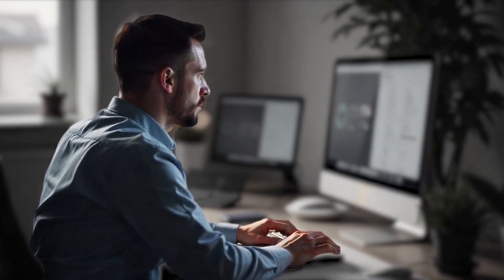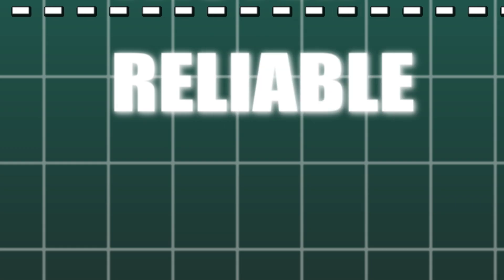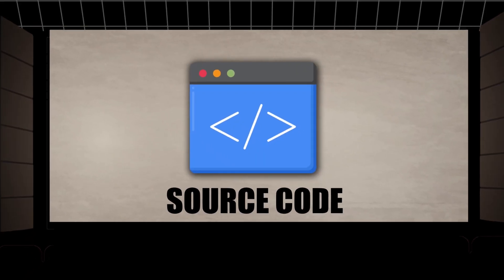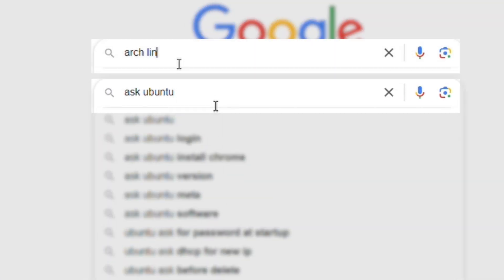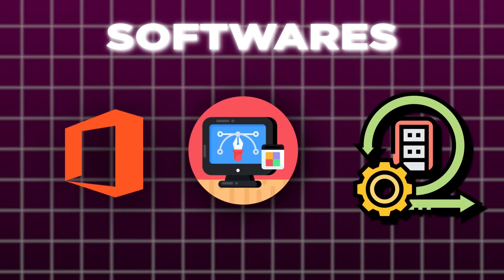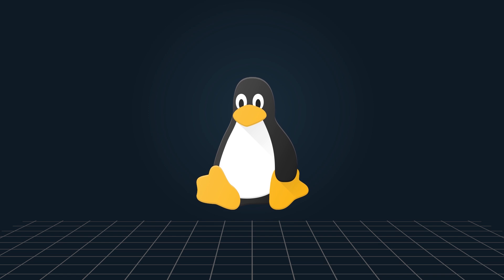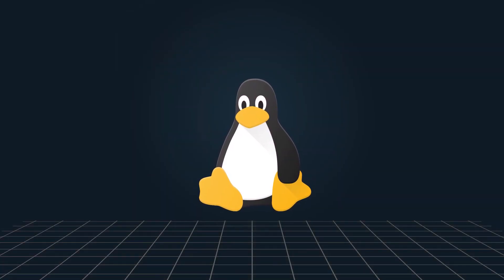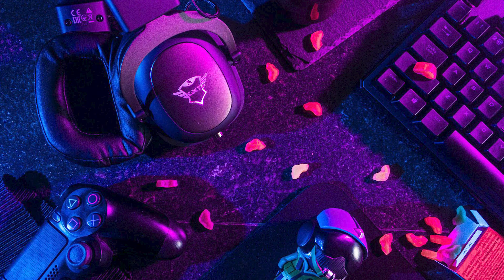This operating System has outclassed WINDOWS & MAC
This video tutorial shows you an operating system which is better than Windows and MAC. Its Linux operating system.

Timestamps
00:00 Intro
01:10 Customization & Flexibility
02:04 Open Source
02:58 Cost Potency
03:53 Security & Privacy
04:38 Performance & Stability
05:27 Outro